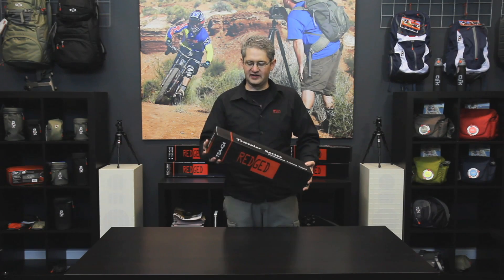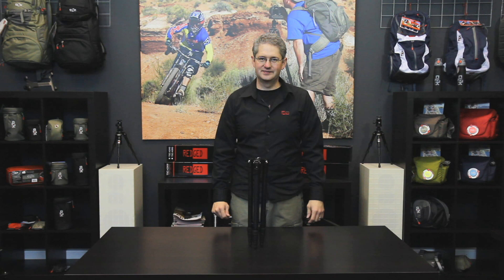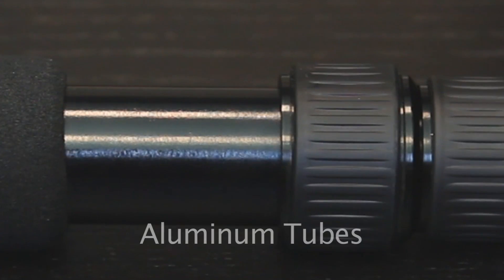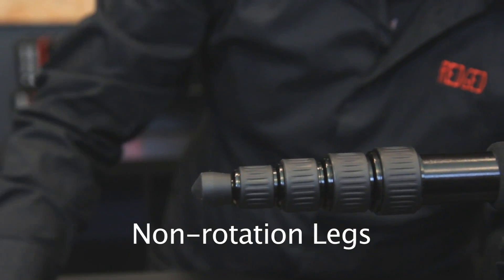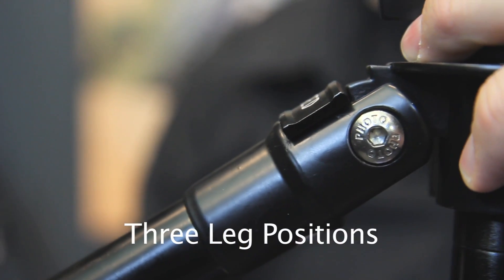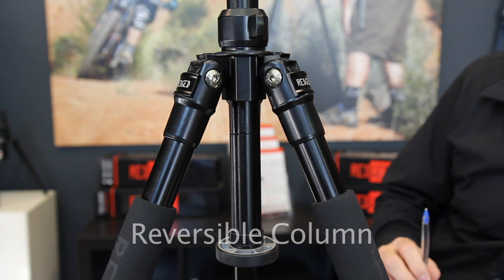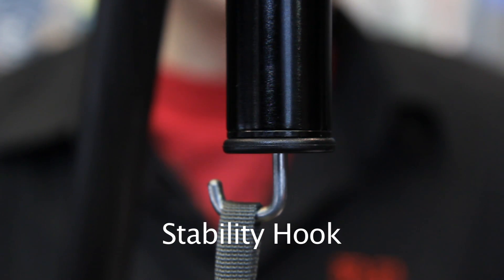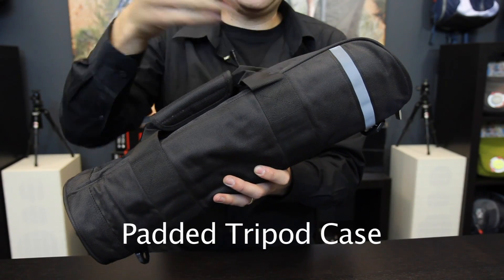Redged TSA 424 Tutorial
The Redged TSA-424 is perfect for travelers who want a small volume and low weight tripod at a very affordable price. The unique folding principle makes it much smaller than comparable conventional tripods. With tree leg positions and a two part center column It is suitable for almost every situation, from long time night exposures to macro shots. Setting up is easy and fast an requires no extra power; the lock rings guarantee a strong and secure positioning.
The Redged TSA-424 is so compact that it fits in most day packs.